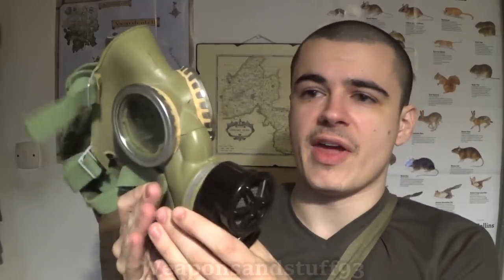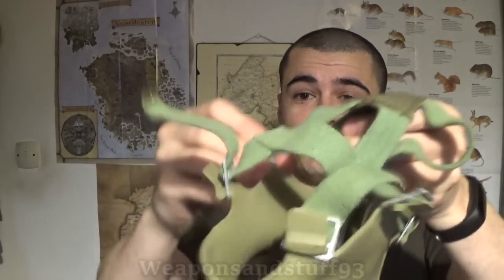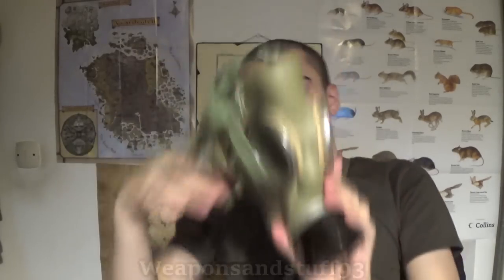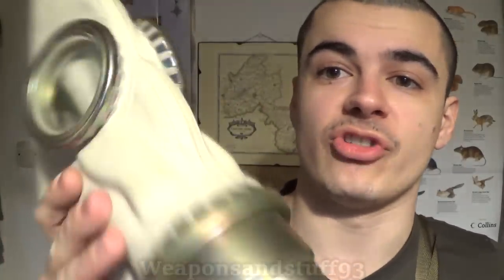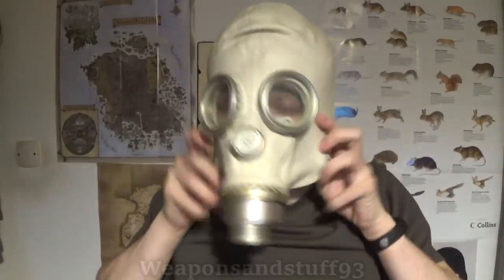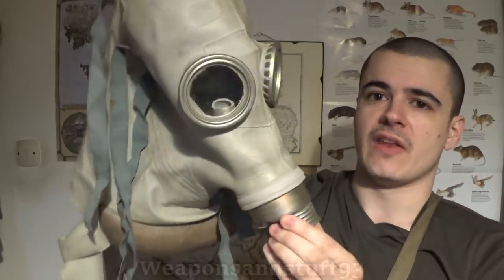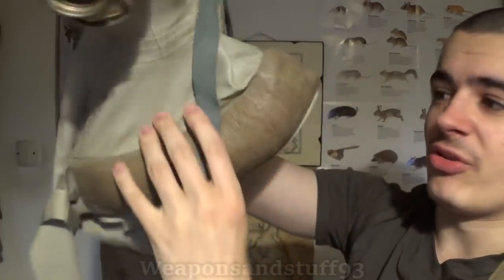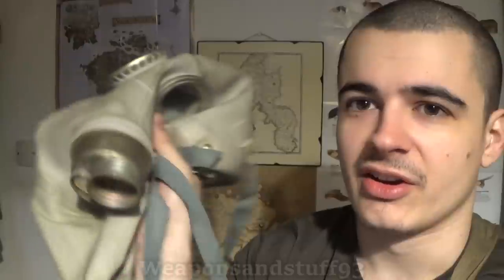Polish Gas Mask collection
My Polish gas mask/respirator collection.

I plan on doing more videos like this based on Nations, so I could do a video on my British gas mask collection or Czech gas mask collection for example.